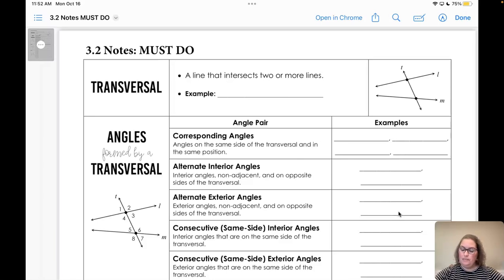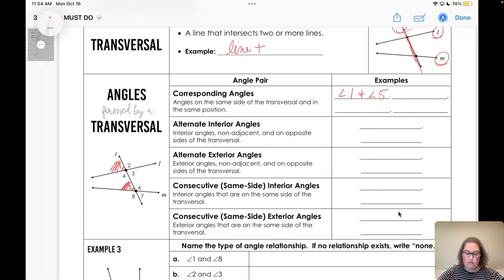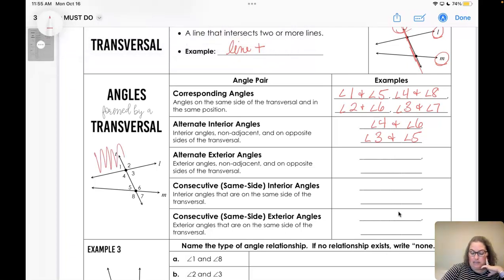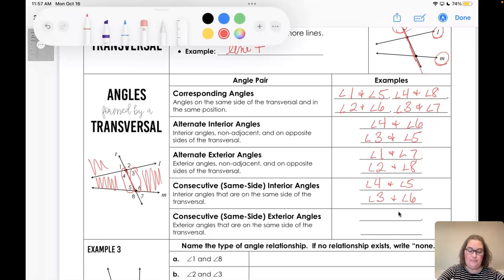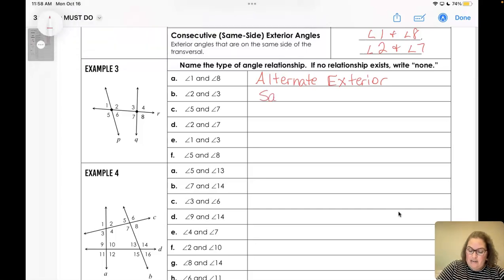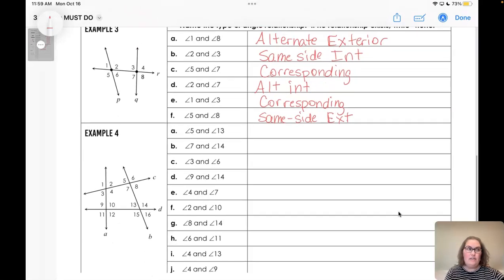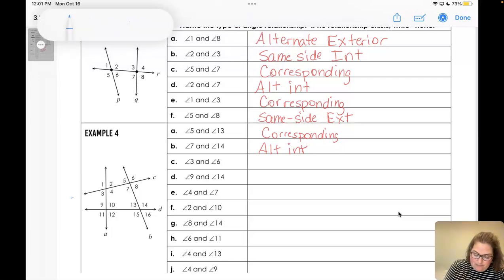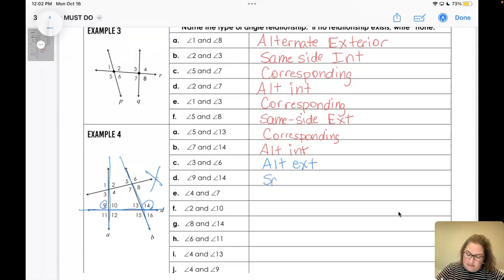3 2 Notes